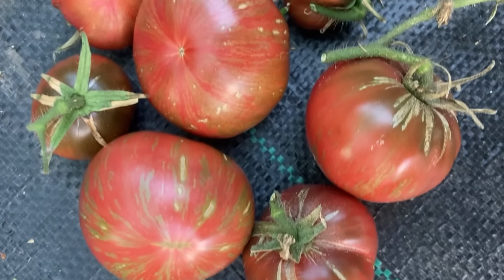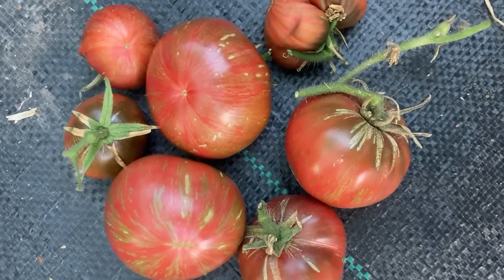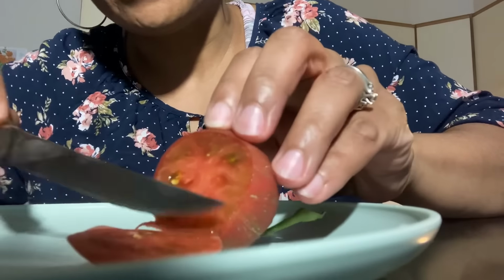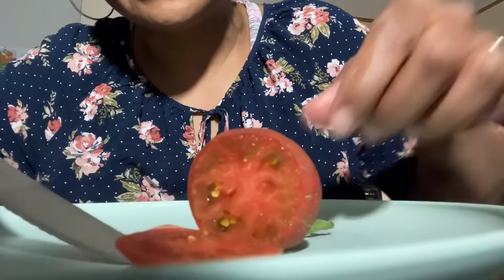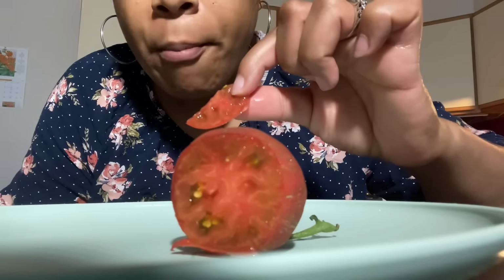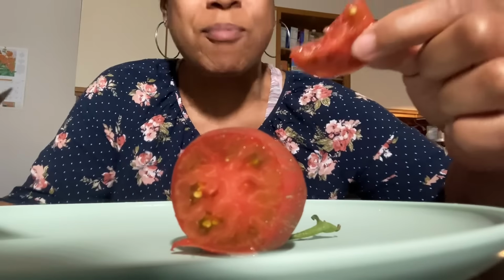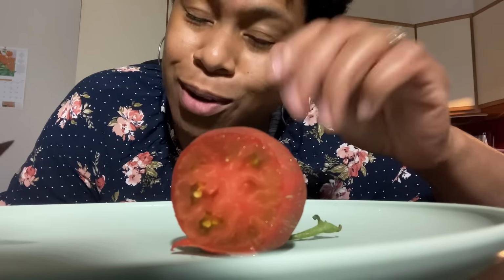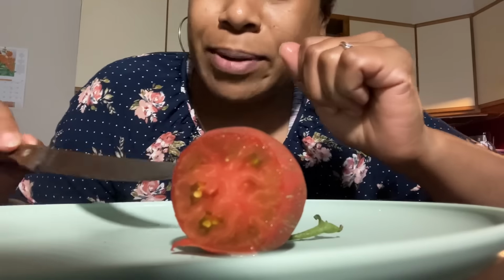Berkley Pink Tye-Dye Tomato Review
10 out of 10 I recommend 🙌🏽